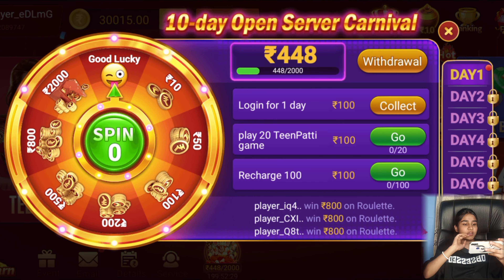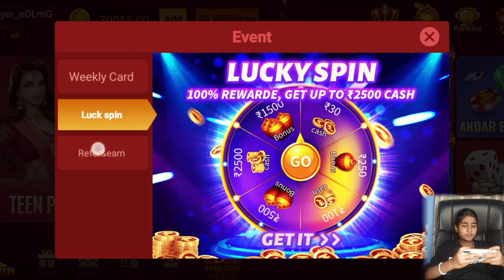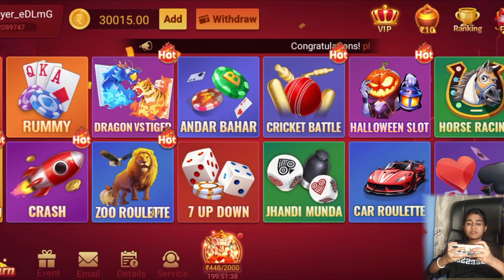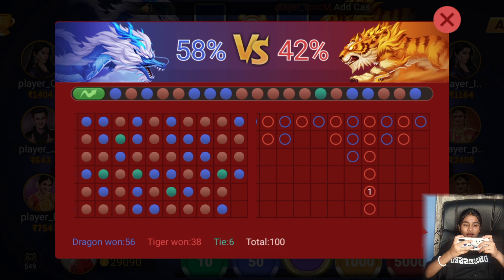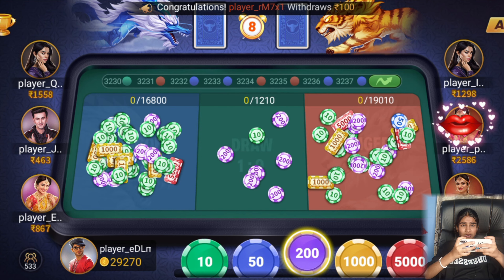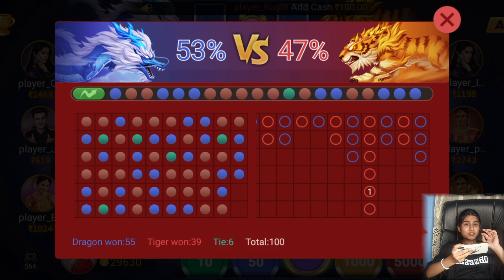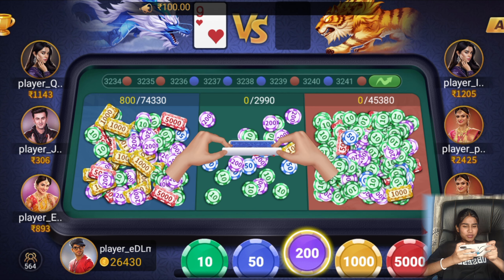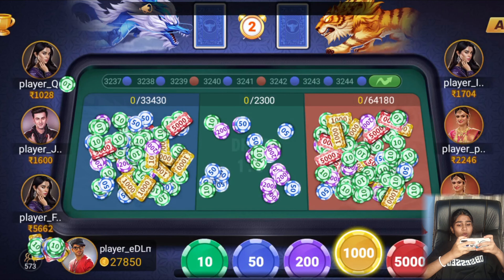₹199🤑 Bonus | New Rummy App Today | Teen Patti Real Cash Game | New Teenpatti App 2024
Guys Share Kardo Video Ko...

Queries Solved-

Rummy app Dragon Vs Tiger
500 New Earning Apps 2024 Today Free Paytm Cash
Best Paytm Cash Earning Apps
Rummy agent money making method

dragon vs tiger new trick

1. teen patti game today
2. teen patti paytm cash game
3. teenpatti paytm cash
4. teenpatti game earn money
5. teenpatti real paytm cash
6. game real paytm cash
7. playing rummy game for real cash
8. best rummy game to earn money
9. online rummy game for real cash
10. rummy game earn money

Rummy app download link
New best rummy earning app
Dragon vs tiger tricks
New rummy app New rummy app today
new rummy app link
new rummy app sign up bonus 51 today new rummy app today launch
new rummy app 2023 51 bonus
best teen patti earning app
Rummy app me game kaise khelen
Rummy app kaise use karen
dragon tiger game new trick

teen patti apps
rummy real cash withdraw
earn money from apps
dragon vs tiger game app
dragon vs tiger 100% winning trick
dragon vs tiger win trick
new rummy app
new rummy app 500 bonus today
teen patti winning trick
dragon vs tiger live play and win
part time online money
game hack tricks
best game in india today to earn money
make money everyday
how to hack rummy game
Make Money from referral
Best Money rummy
dragon vs tiger apps

Earn With Raj